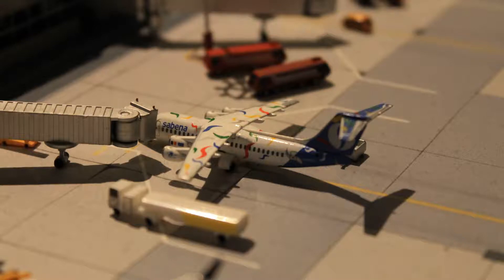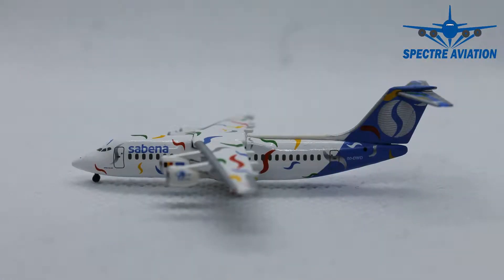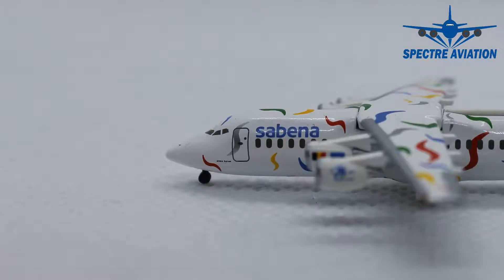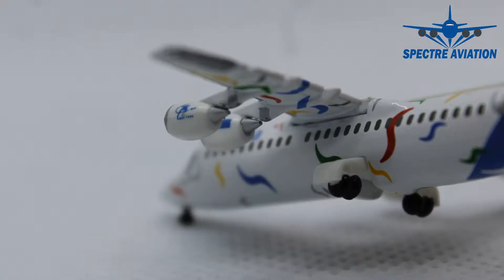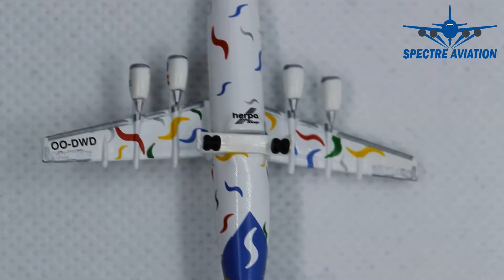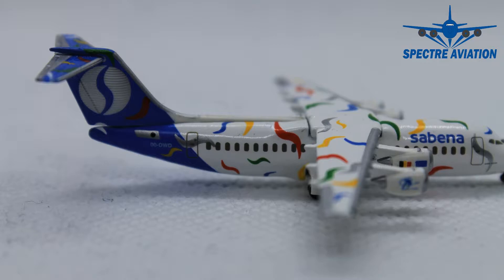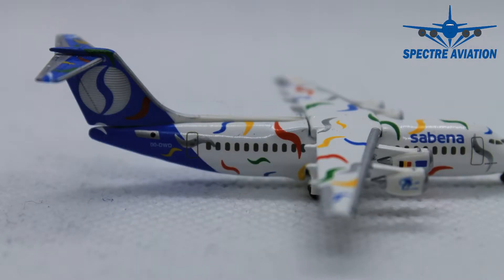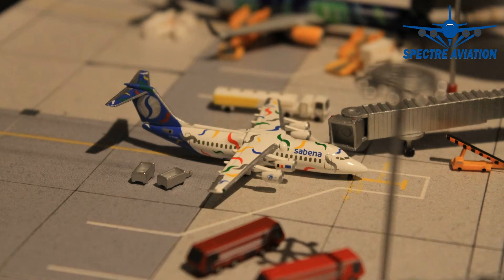Aircraft Model Review #19 - Sabena BAe 146-300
Herpa Wings - Scale 1/500 - Sabena BAe 146-300 (Box nr.: 509619)

Today we have a relic from the past: a Sabena BAe 146-300 (also known as RJ100) in a special livery. But is this limited edition of this past airline worth it? Let's find out!

IMPORTANT!: The model shown in this video is meant for adult collectors and has an age restriction of 14+ set by the manufacturer (Herpa). THIS IS NOT A TOY!